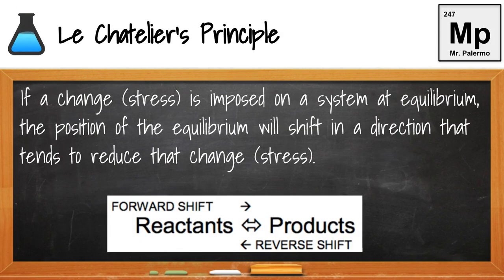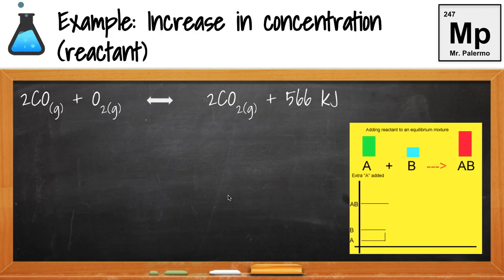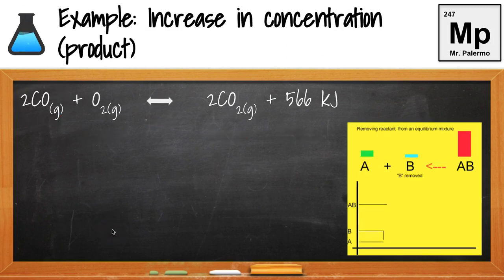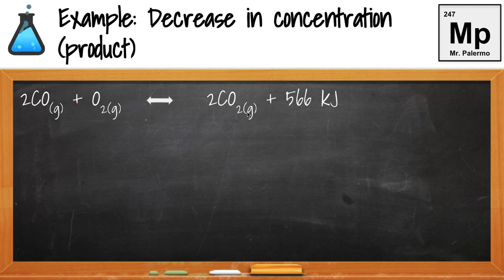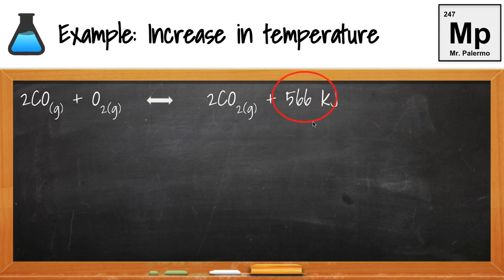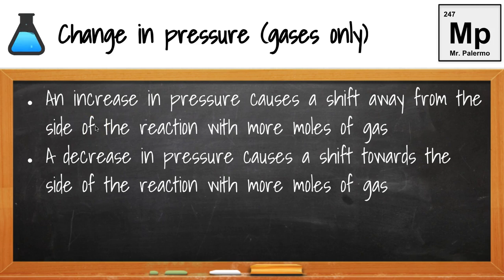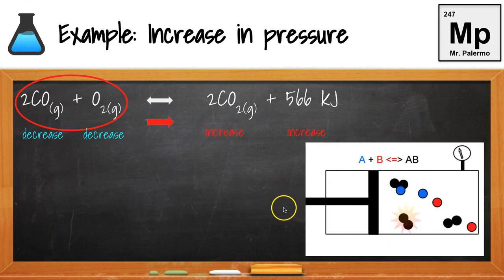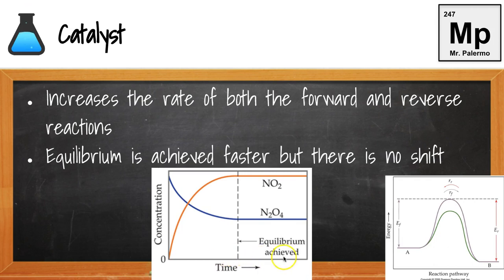lesson 10 5 le Chatelier's Principle